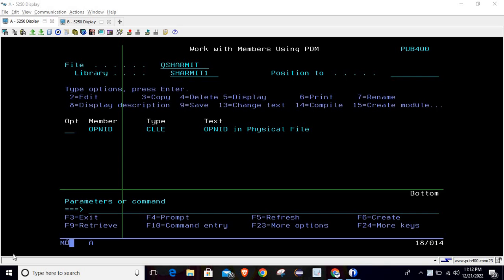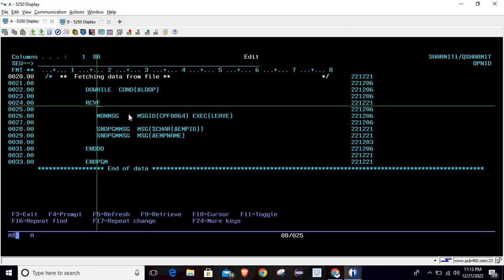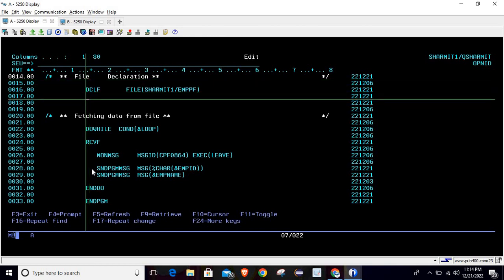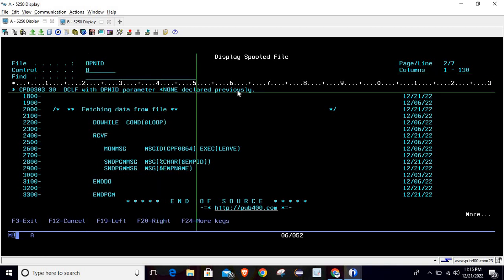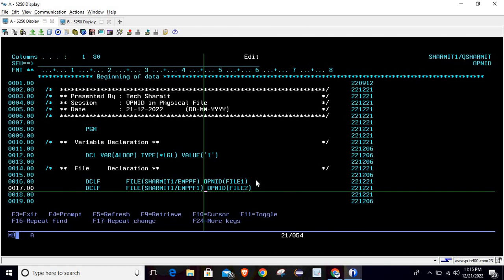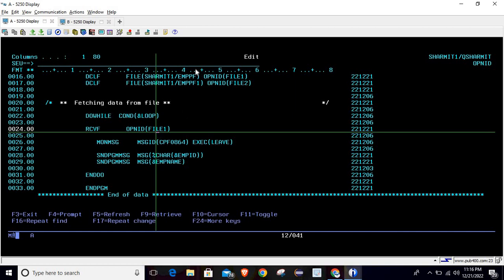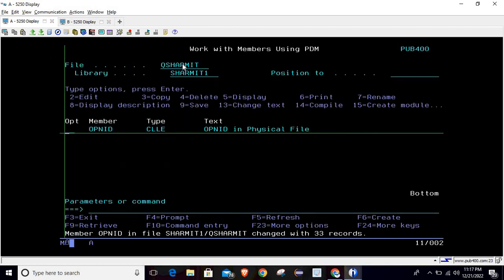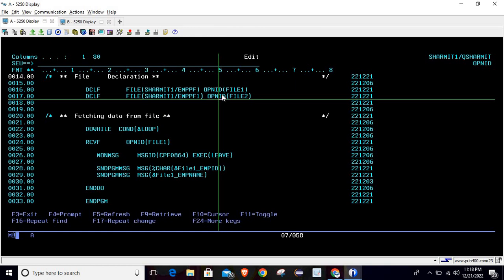OPNID in CL program | Open Identifier in CL program | Reading multiple pf in cl program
1. How to read multiple physical file in cl program in english.
2. Use of OPNID or Open Identifier in cl program in english.